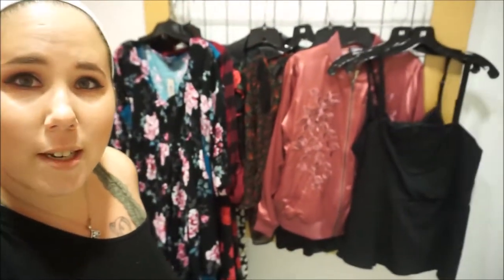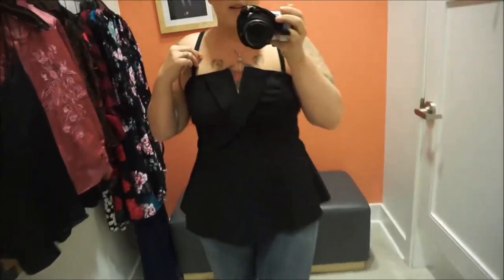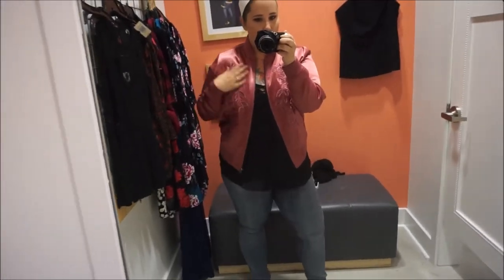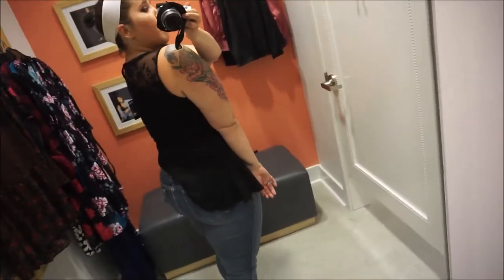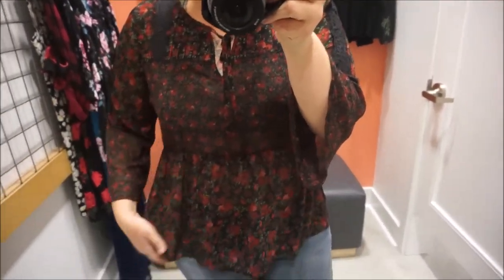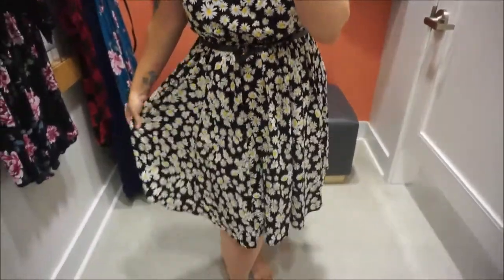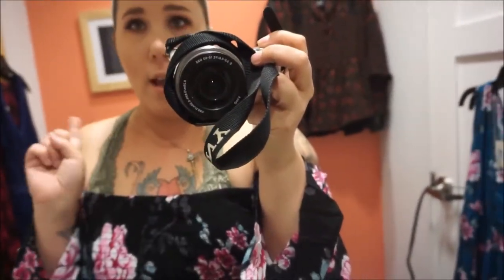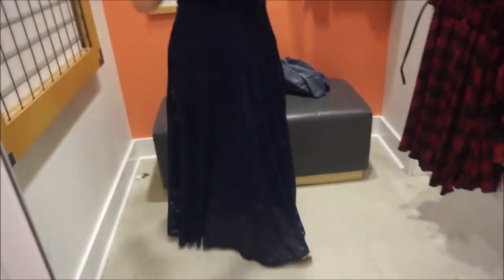Torrid Transition to Fall Inside the Dressing Room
Torrid Inside the Dressing Room! Here are some of the newer styles out right now at Torrid, really loving this time of year as we start transitioning into Fall! Bring on that Fall fashion!

Also, let me know of any other places you would want to see an Inside the Dressing Room!